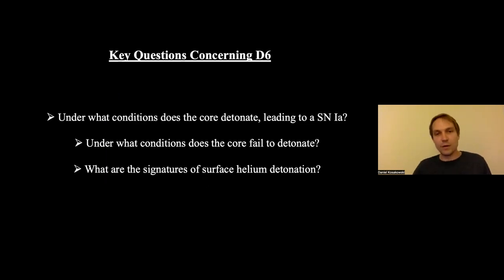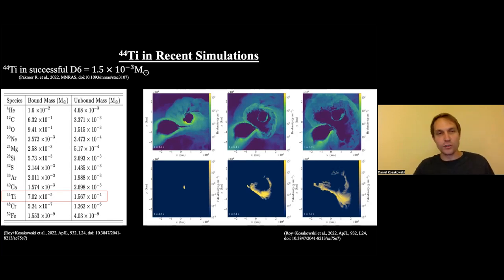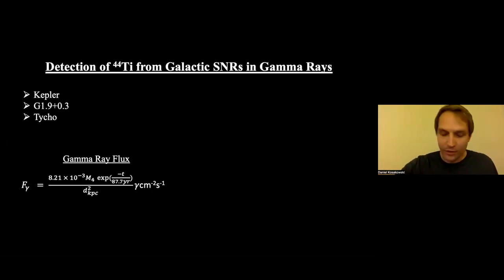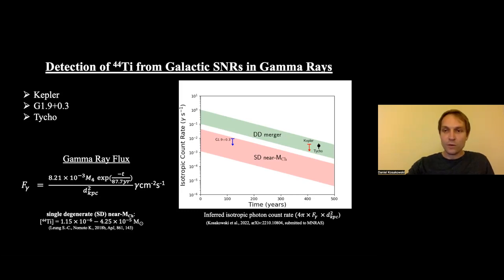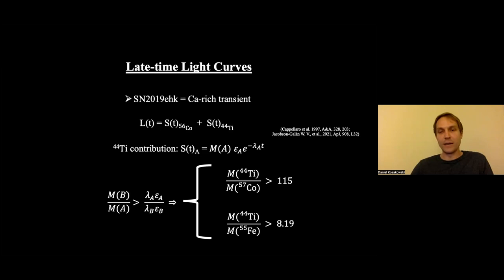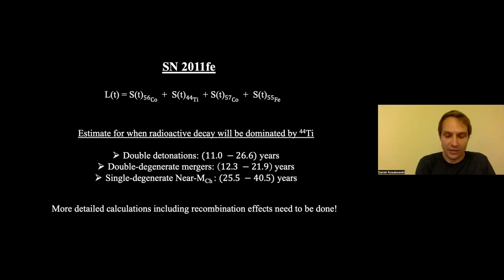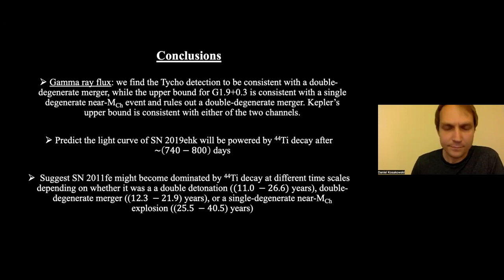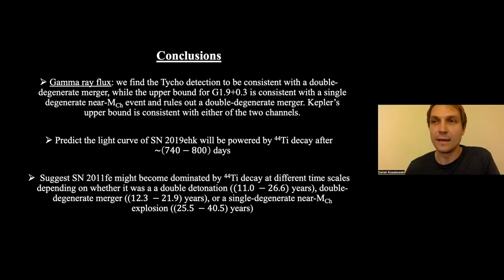Titanium-Powered Type Ia Supernovae and Remnants... ▸ Dan Kosakowski (UMass Dartmouth)